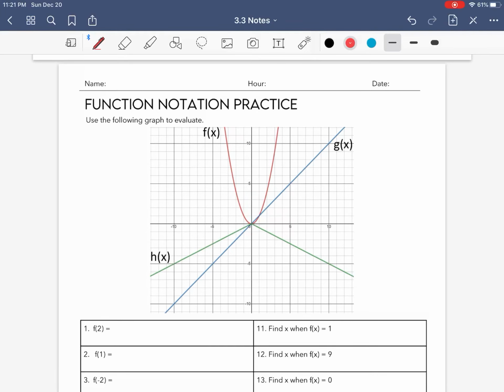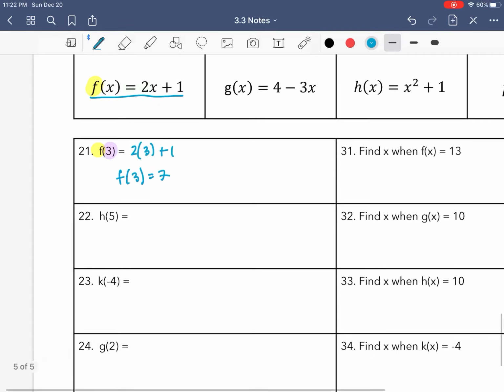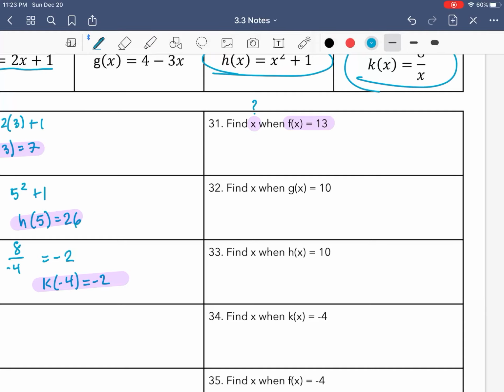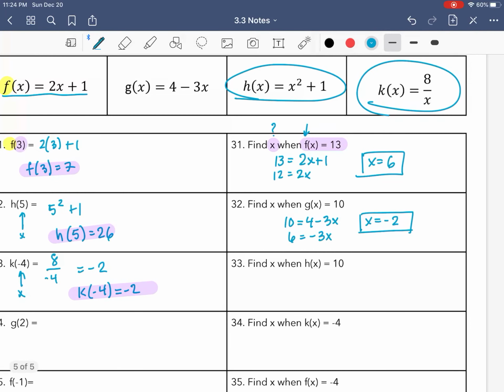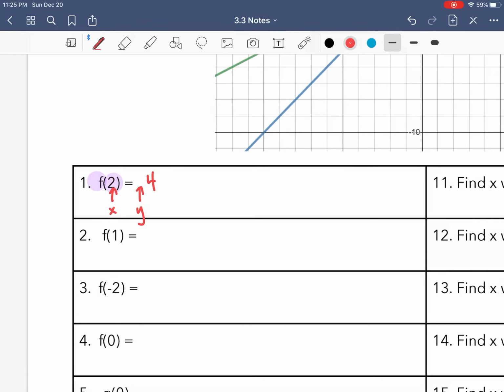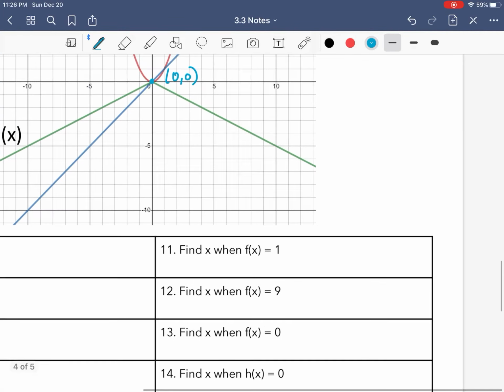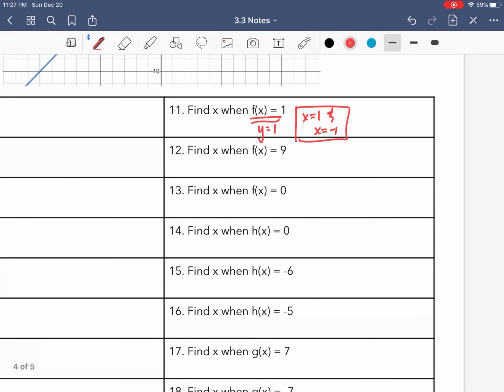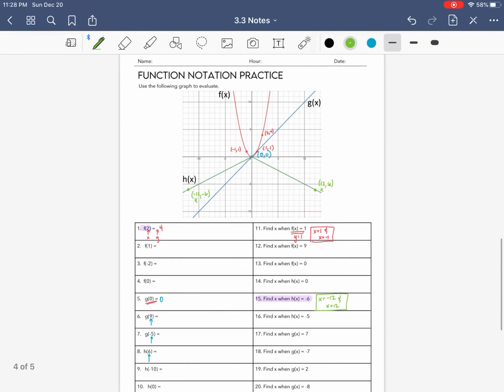3.3 Functio Notation PRACTICE WS HINT